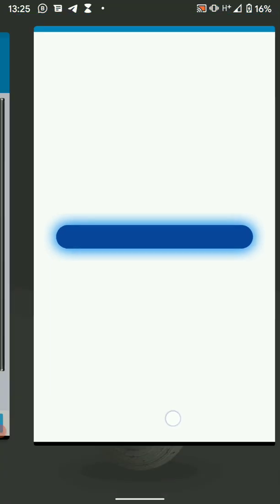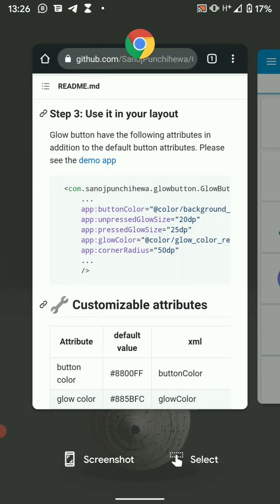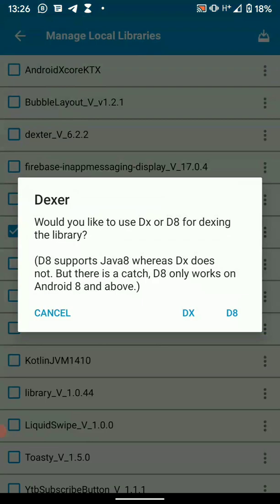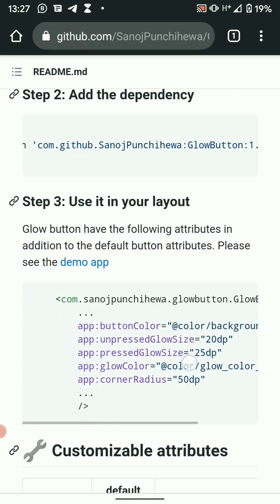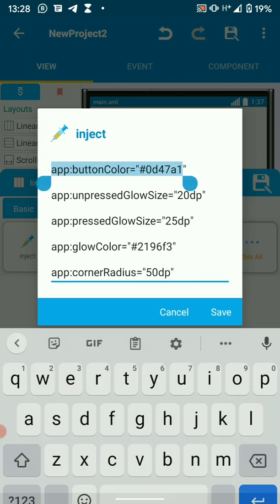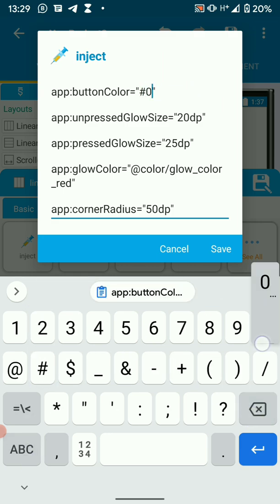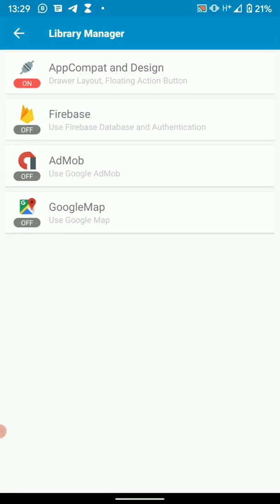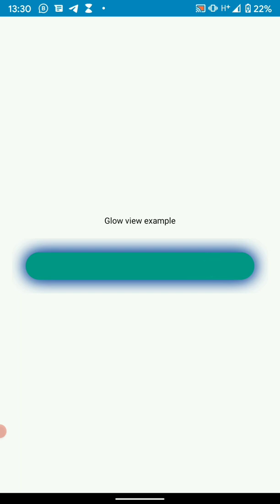Glowing view- Glow view Library in Sketchware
Hello friends, in this tutorial you will learn how to implement glowing view library to make those amazing glowing effects around your layouts and buttons.